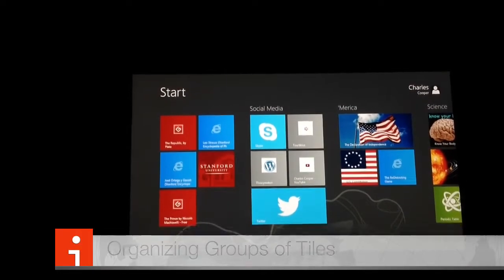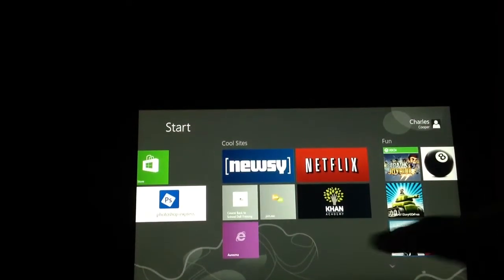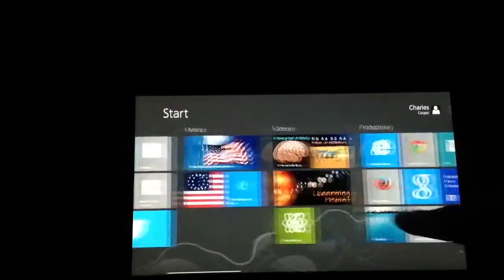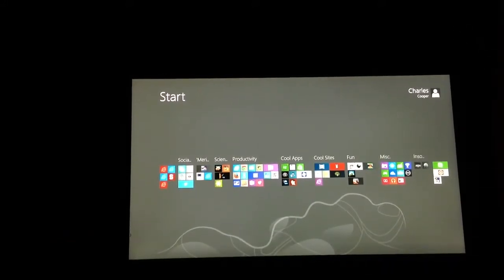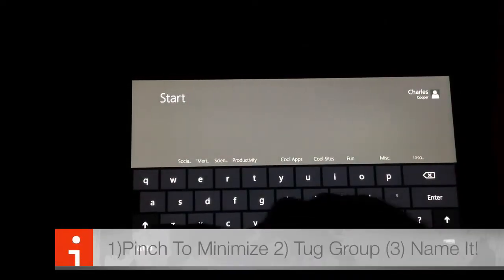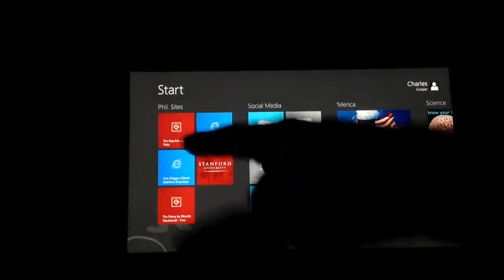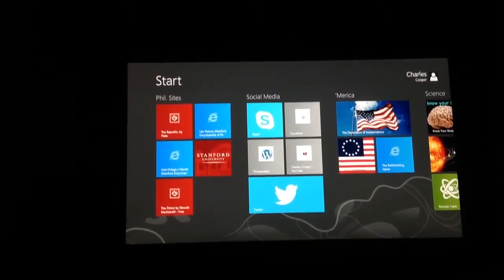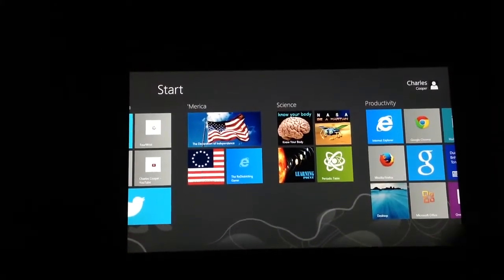Grouping Tiles On The Dell Tablet